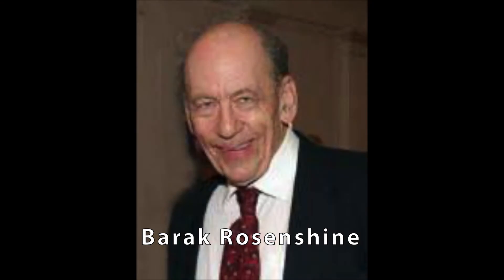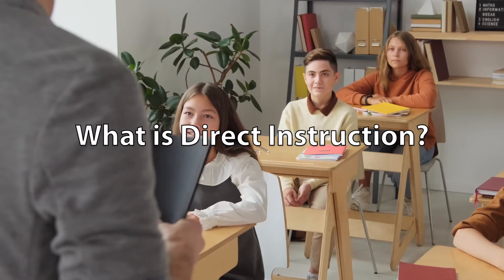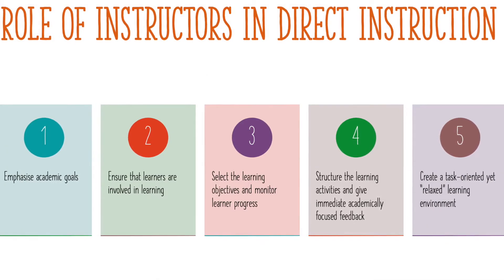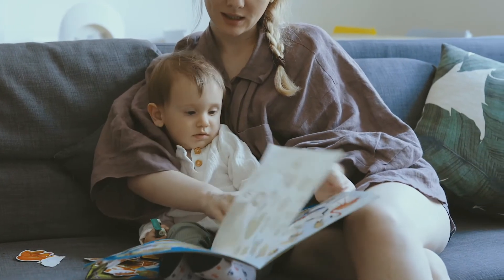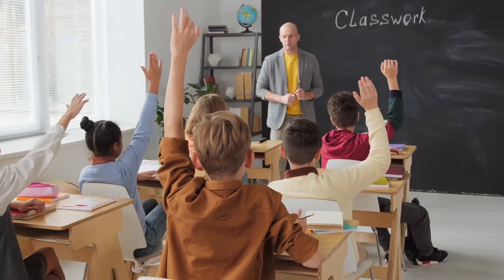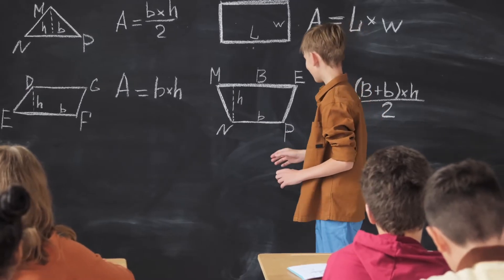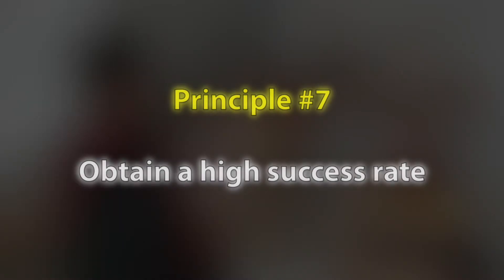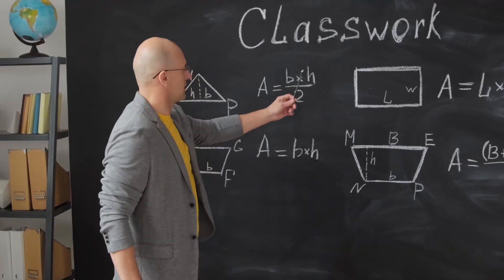Rosenshine's Principles of Instruction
This video looks at the importance of explicit instruction/direct instruction in learning and teaching. You will learn ten golden principles of instruction outlined by Barack Rosenshine. Such a powerful and inclusive instructional approach, one that has the power of reducing educational disparities.